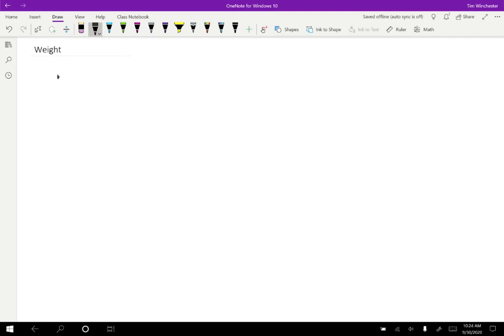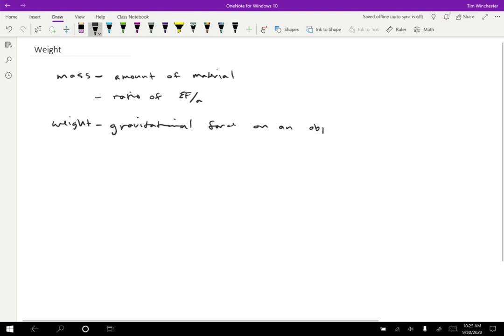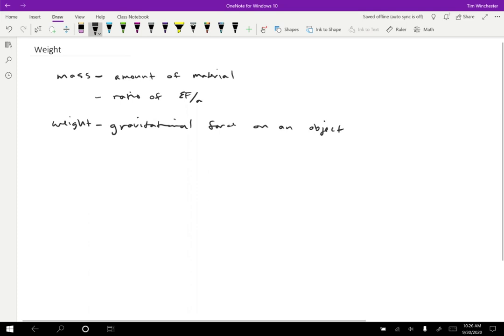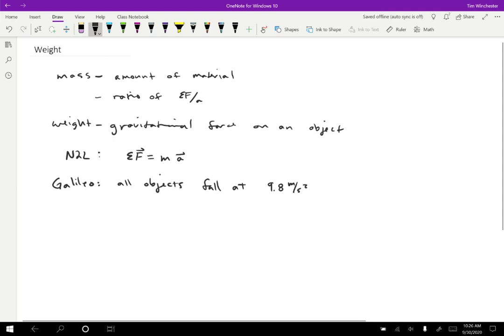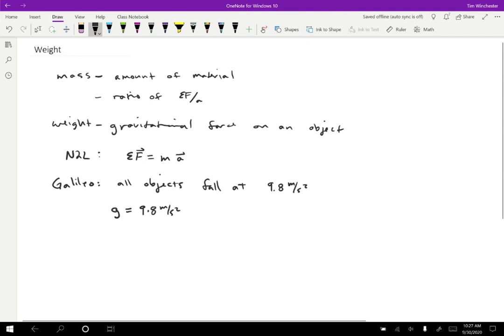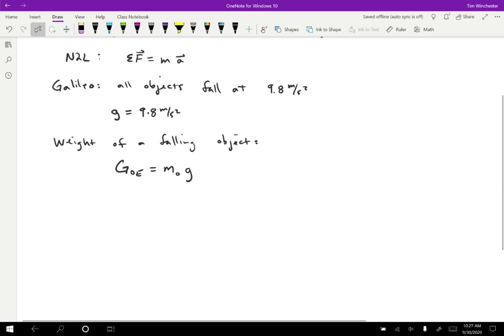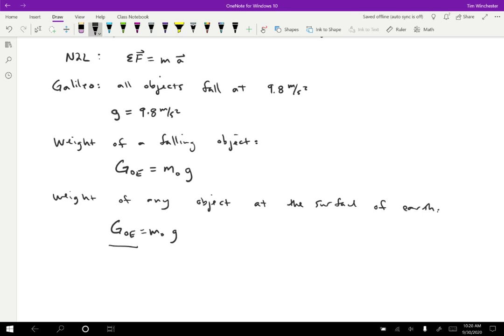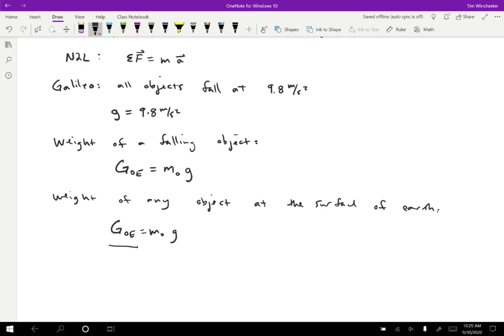Weight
Different from mass, weight is the gravitational force on an object. Using Galileo's observation that all objects near the Earth's surface fall with the same acceleration, we can now calculate gravitational forces easily.